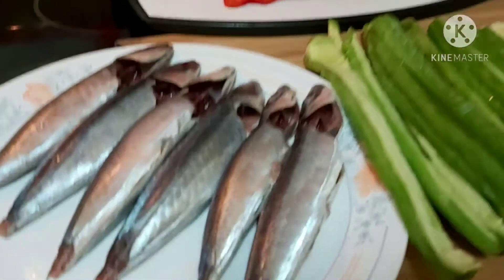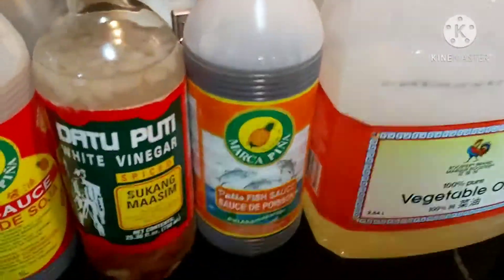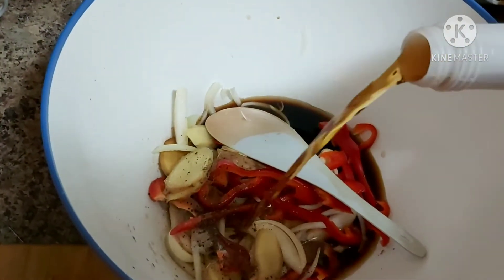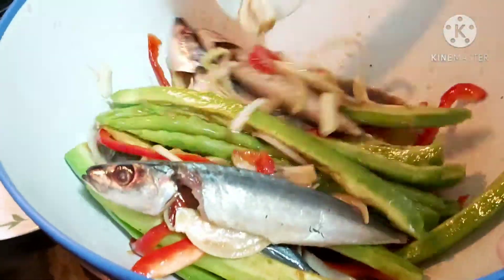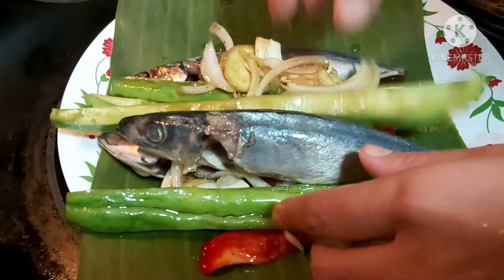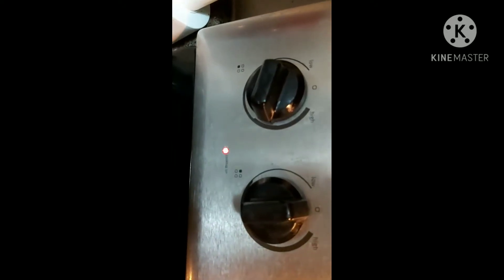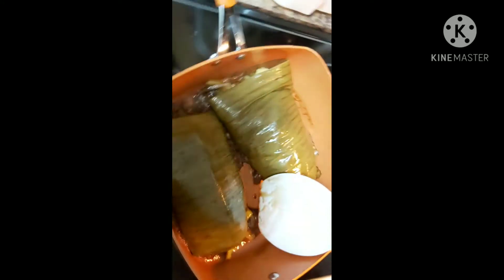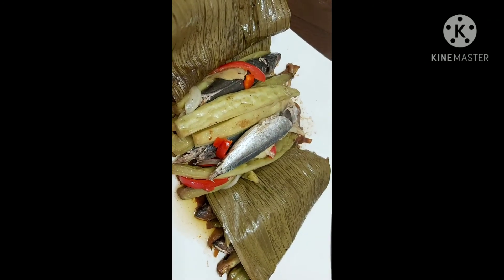PAKSIW NA ISDANG GALUNGGONG AT AMPALAYA